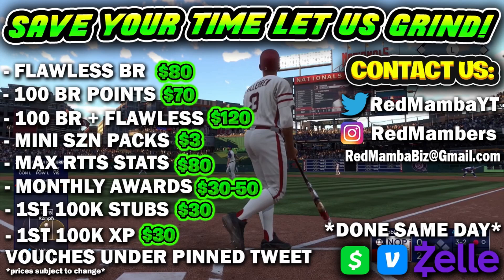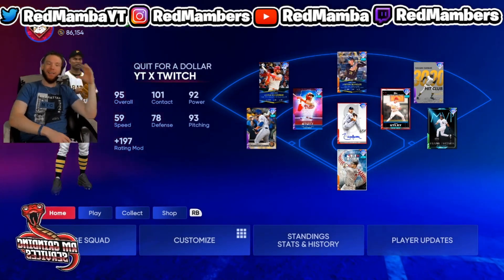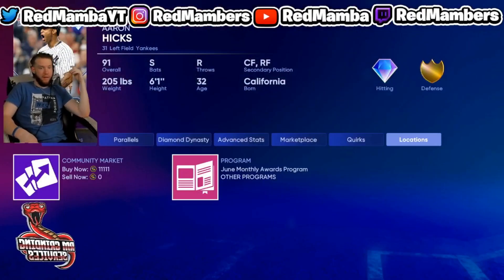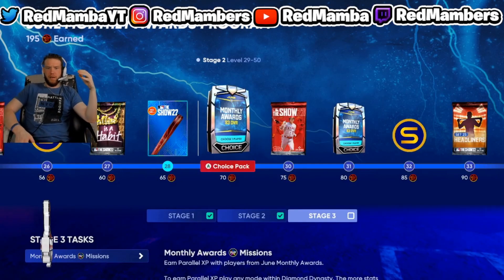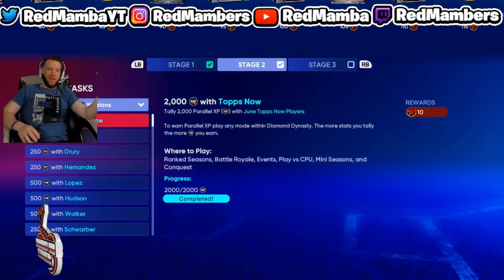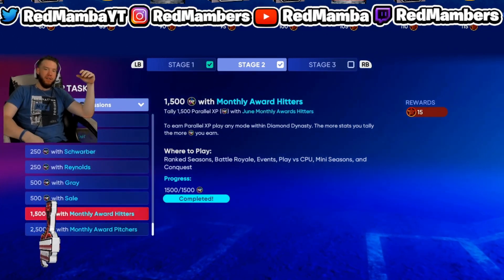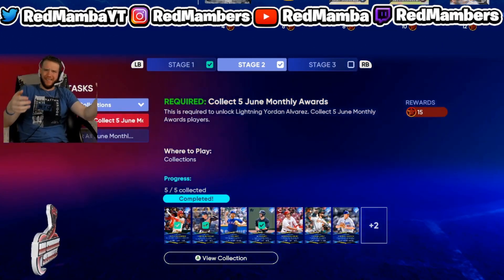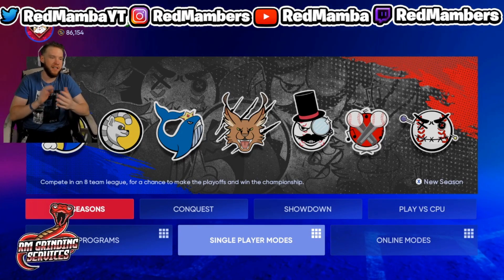How to Complete JULY MONTHLY NOW!! | MLB The Show 22 FASTEST Monthly Award Method!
FINISH JULY MONTHLY NOW!! | MLB The Show 22 FASTEST Monthly Award Method!